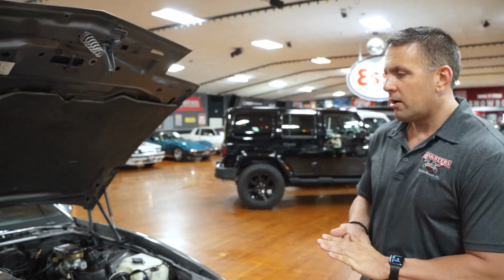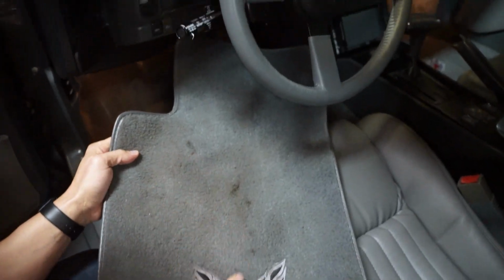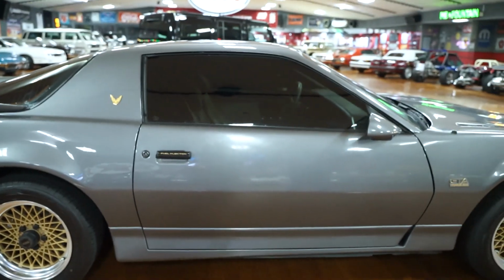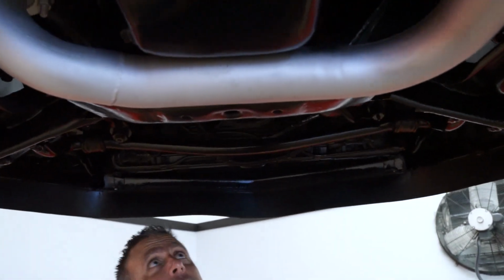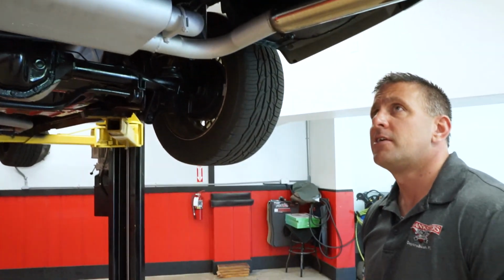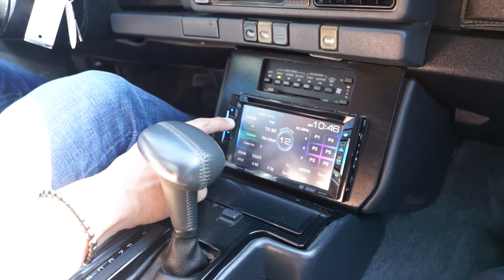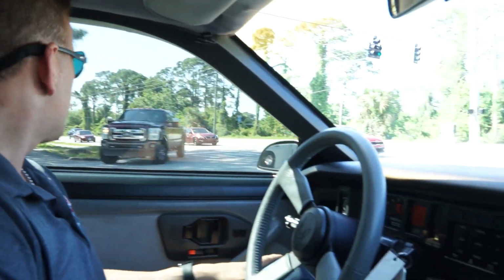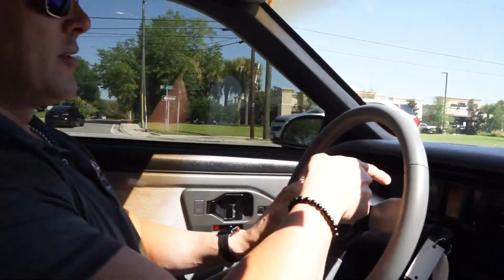1988 PONTIAC TRANS AM GTA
-Price $24,900.00-

Come check out our 1988 Trans Am here at Hanksters in Daytona Beach, Florida.